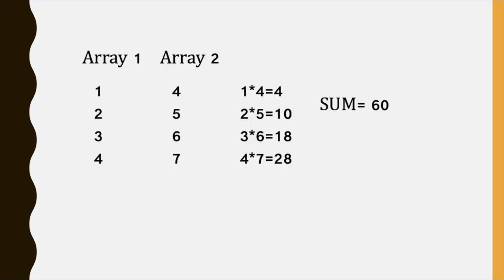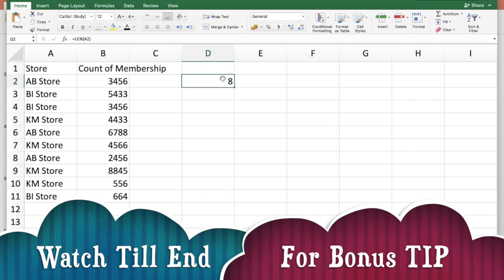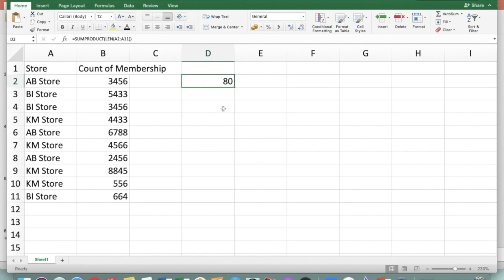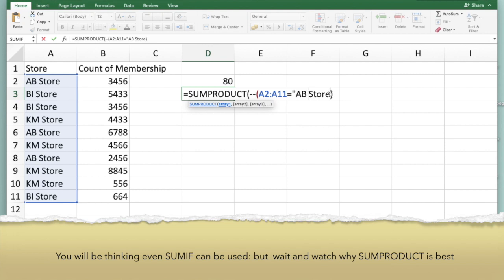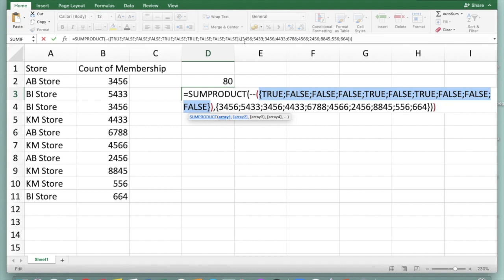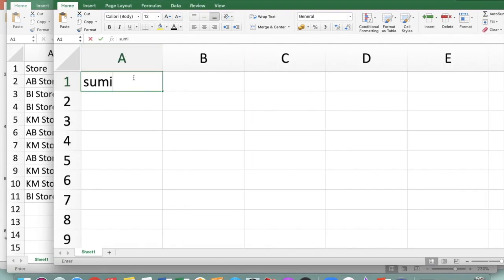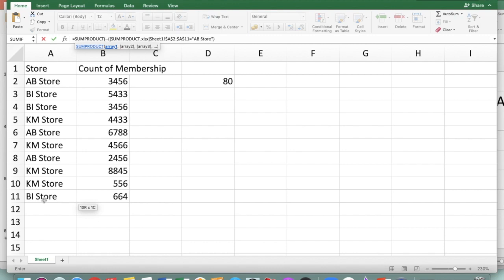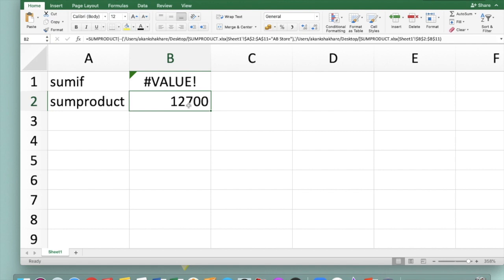SUMPRODUCT concept with a bonus tip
Learn SUMPRPDUCT and its utilization along with a bonus trip to know why its the best function.

It will save your lot of time and eliminate the use of the helper column.

Do watch till the end for a bonus tip.